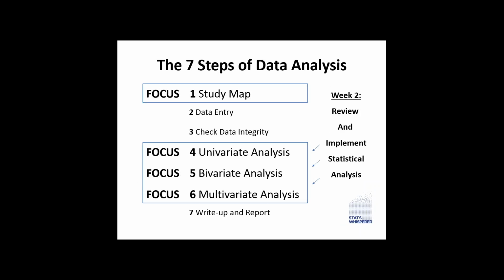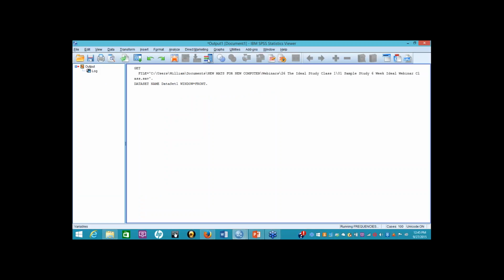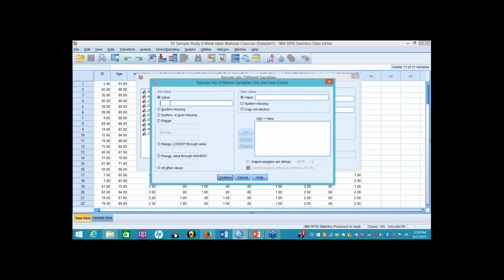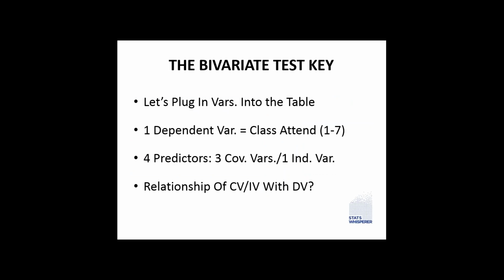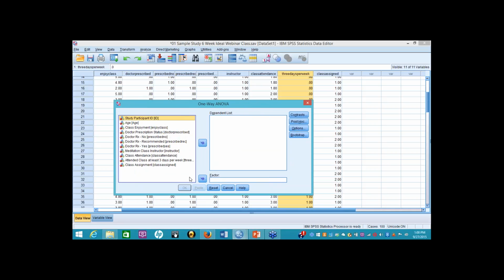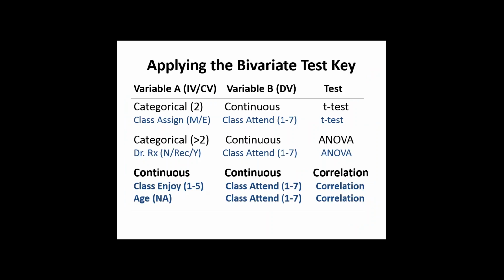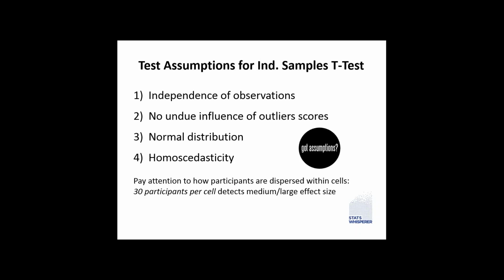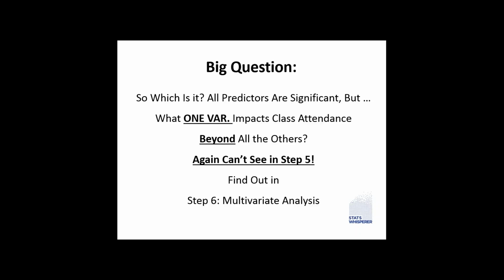2015 09 27 12 39 02 Week 2 Q 2 Part 1